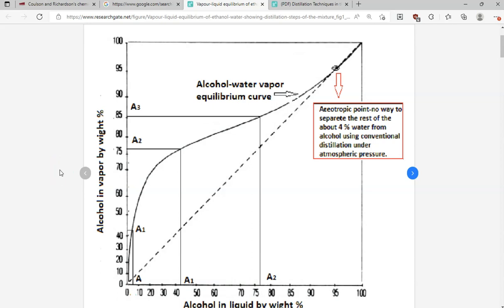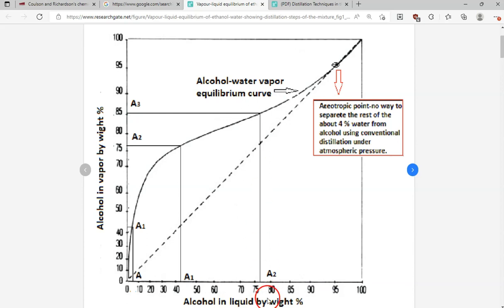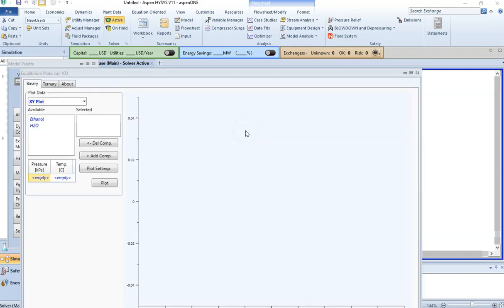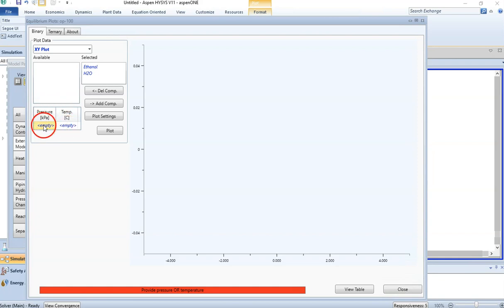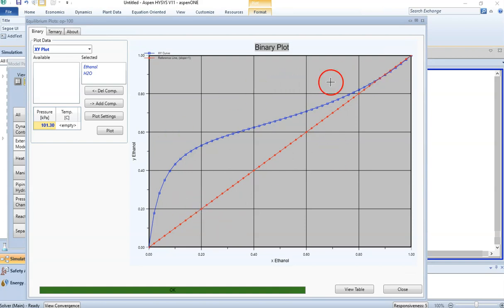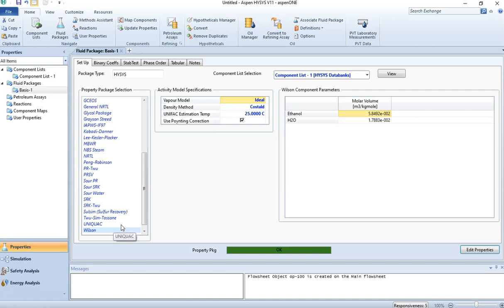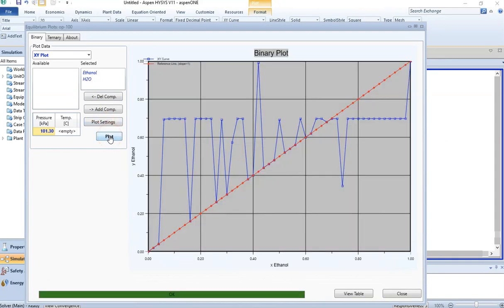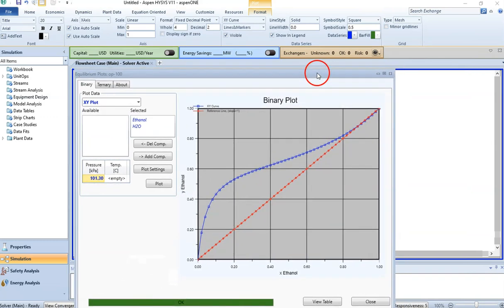Vapor Liquid Equilibrium (xy) Diagram in HYSYS - Ethanol Water System in HYSYS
This tutorial explains how to draw a vapor-liquid equilibrium diagram for an ethanol-water system. In Chemical engineering this diagram is also called xy diagram. The tutorial also explains choosing the right fluid package for this system.